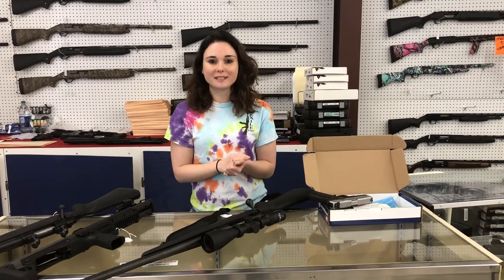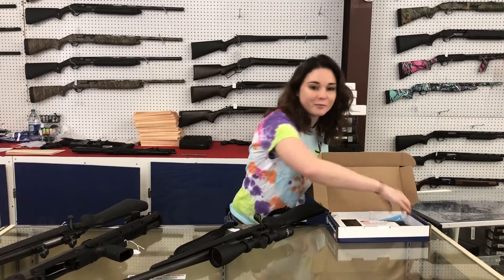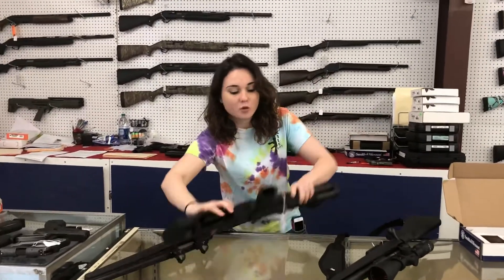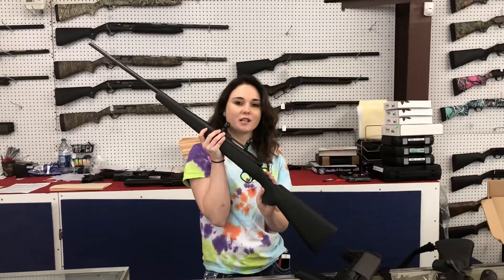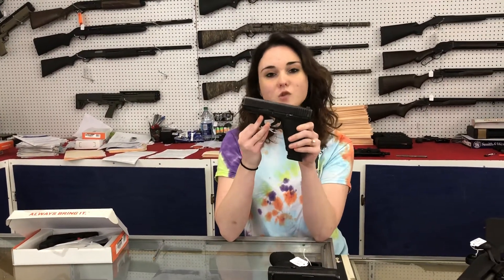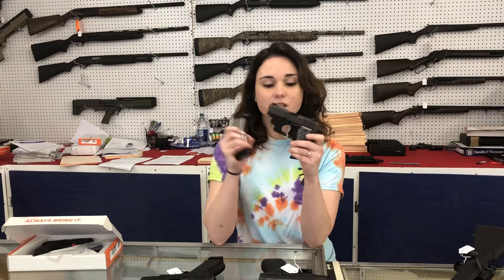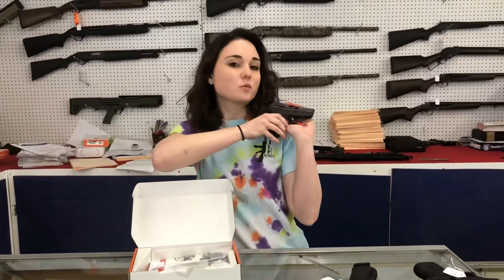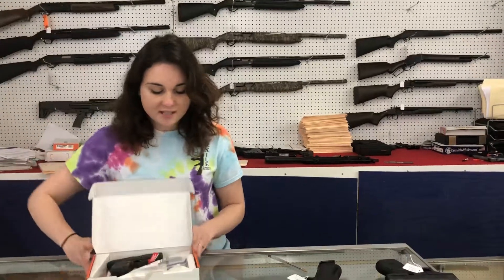It’s a beautiful Monday morning! Come see us today at Exile Armory